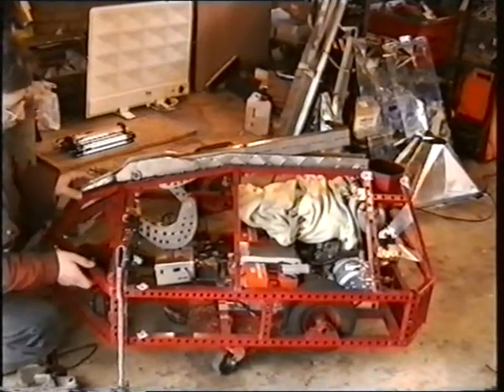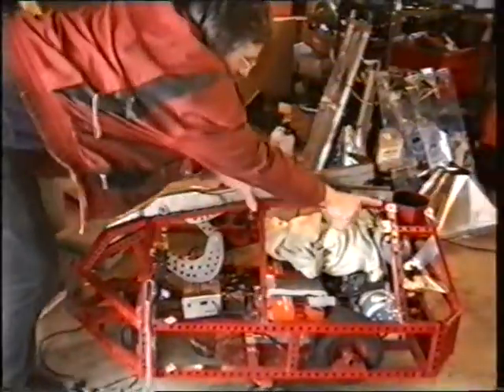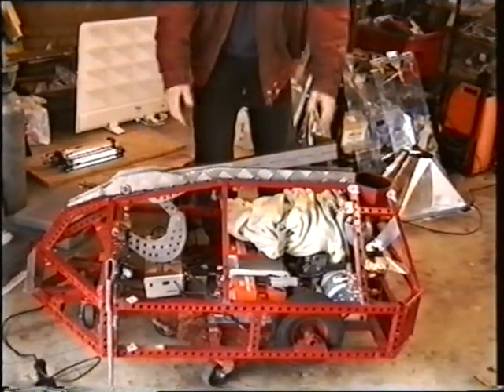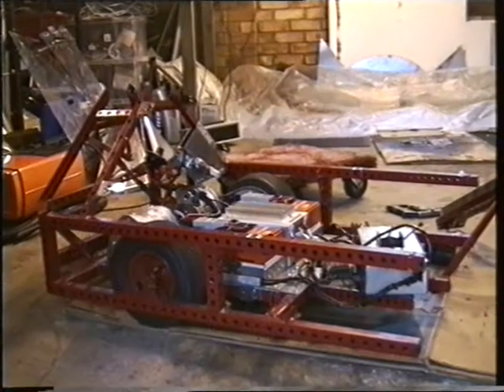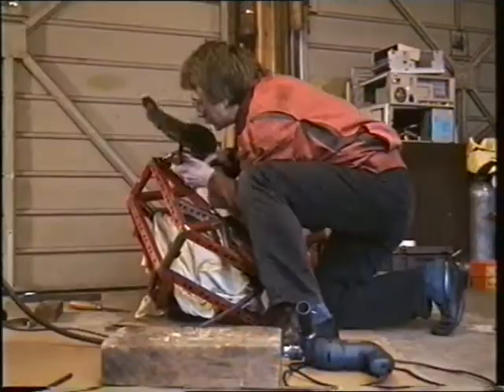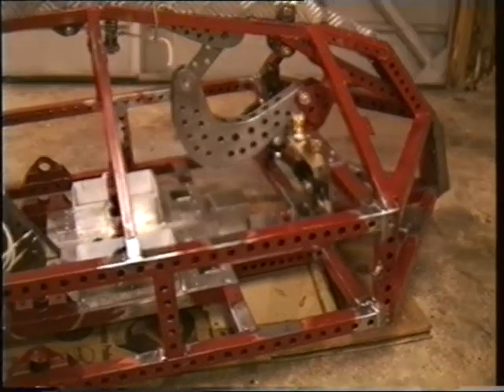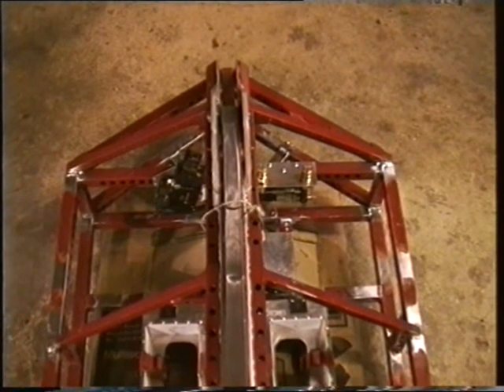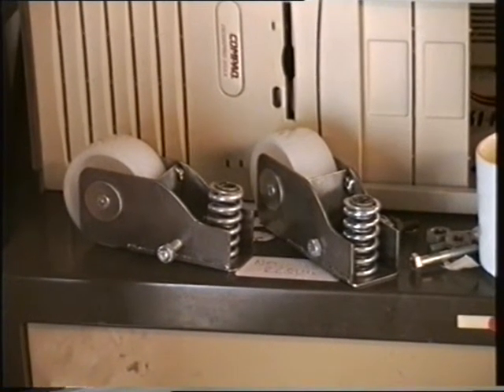Steel Avenger "Robot Wars - the 5th Wars" rebuild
The Steel Avenger was heavily modified for Robot Wars series 5. It was shortened and lightened and a new uprighting system fitted. This is a brief video diary of the work in progress and its first outing to try out the new chassis in 2001. Chaos 2 and Prizephita put in an appearance too.